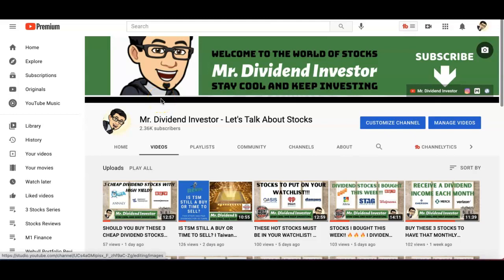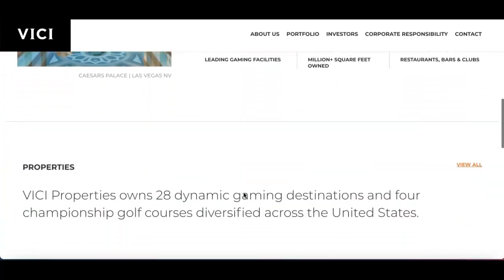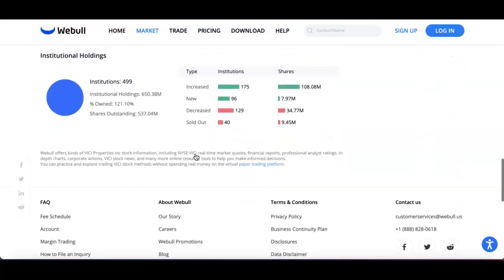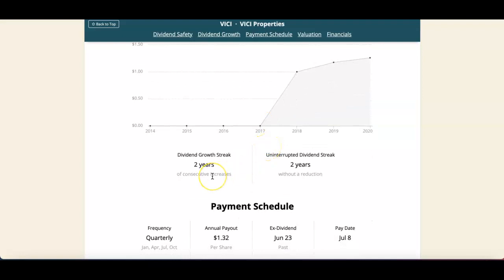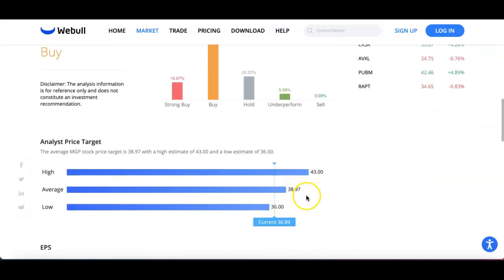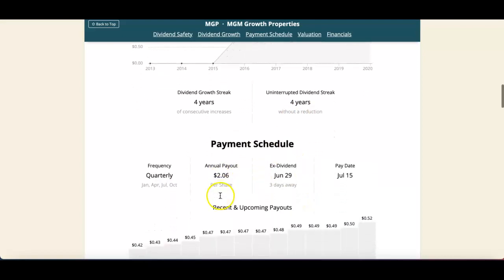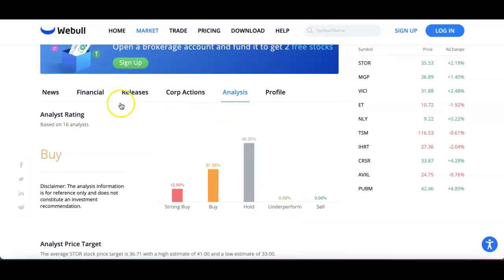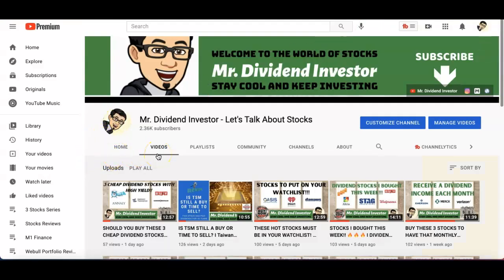SHOULD YOU BUY THESE 3 GREAT DIVIDEND STOCKS WITH HIGH YIELD? 💰💰💰 I VICI I MGP I STOR I WATCH NOW 👀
Welcome to another 3 stock series. In this episode, I give you 3 great dividend stocks with high yield. Check out the video and see what you think?

In this video, we will be looking VICI Properties, MGM Growth Properties, and Store Capital

1) Vici Properties specializing in Casino properties. (VICI)
2) MGM Growth Properties invests in large scale destination entertainment and leisure resort. (MGP)
3) Store Capital operates as a net lease real estate investment trust. (STOR)